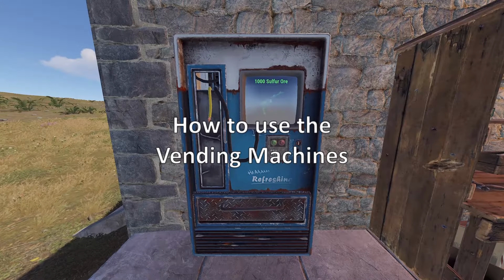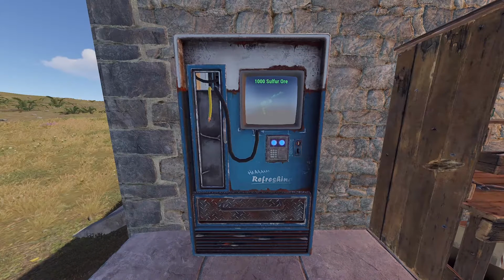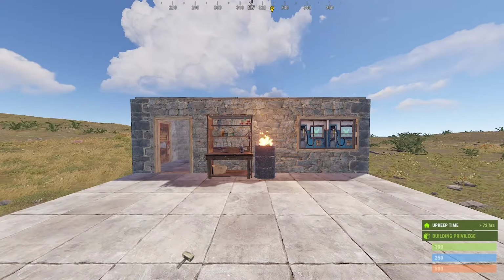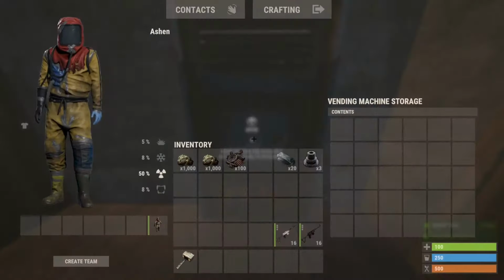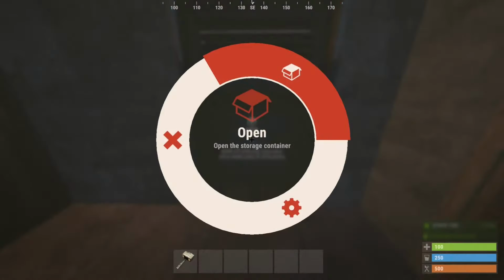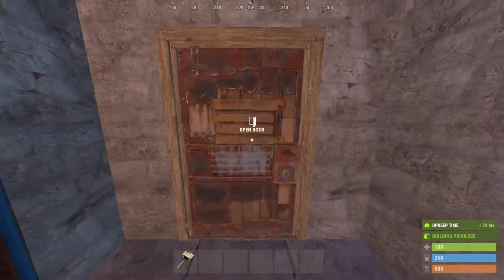How to use VENDING MACHINES in Rust | Rust Guide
Check out my video on how much to list items for in Vending machines:

In Rust there is an entire player run economy and understanding how to use Vending Machines is the first step to being part of that economy and giving your wipe the boost it needs by selling the items you don’t.

With the recent additions of Drones and Tech tree’s, the vending machine economy has certainly changed. Whilst there are no longer location restrictions or the risk of aggressive neighbours scaring away your customers thanks to the drones. However, on the flip side there has been a distinct move away from BP items being at the core of the vending machine economy now that Tech tree’s have enabled players to learn there way to hard-to-find items.

If you want to sell your goods in vending machines, it’s good to know how to make your shops drone accessible and how to list those items for maximum profit.

If you found this video useful, I have a second video available here: , where I reviewed the listings vending machines across multiple servers totalling hundreds of different items for sale - to gain a better understanding of what items are currently being sold in Rust and for how much.

Chapters:
00:00 – Benefits, Risks & Recent Changes
02:14 - How to use Vending Machines
03:20 - How to use drones
04:00 - What items to sell
04:36 - Shop set up tips

Fading Away – Prod. Riddiman
Lovely – Prod. Eric Godlow

Rust is an open world survival game available on PC and in Beta on Console (Xbox and PlayStation). The goal of the game is to design and build bases, gather resources and defend your loot against other players, groups and zergs. Play through the primitive early game and make it to end-game PVP with tier 3 weapons over the span of a wipe.